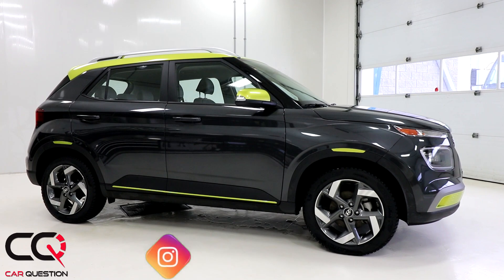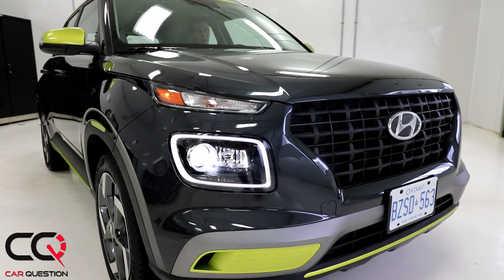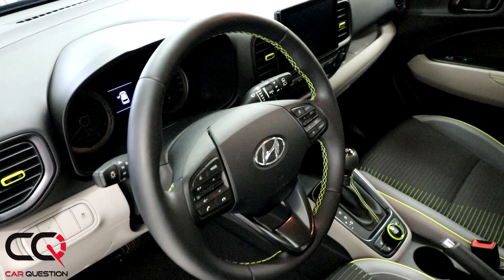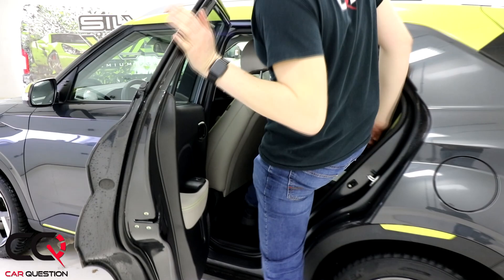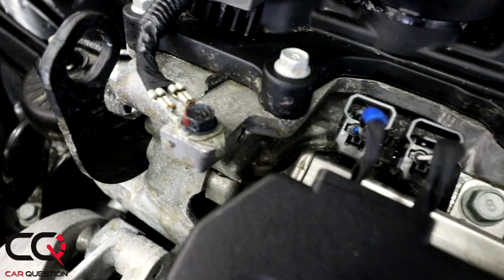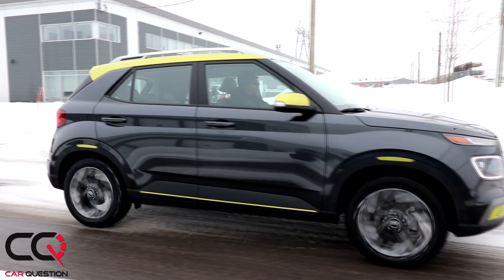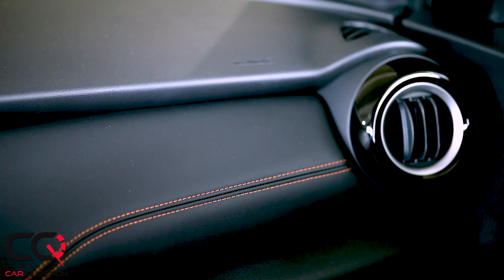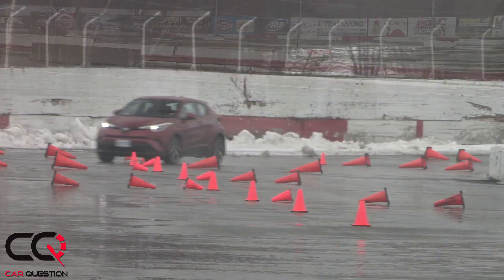Hyundai Venue Review | THE Most affordable CUV in AMERICA!?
The Hyundai Venue is an all-new entry-level SUV in the lineup, Yep another one! The Hyundai Venue is practical for a vehicle this small! It also comes with plenty of standard technology features, and its distinctive styling helps it stand out. Although engine power is lacking, the Venue is otherwise great value for shoppers wanting the most affordable small crossover SUV or hatchback. Every Venue is powered by a 121-hp four-cylinder engine, similar to the Hyundai Accent, which delivers sufficient power around town but has a complete lack of passing power on the highway. While a six-speed manual transmission is available, it's only standard on the base model! Venue conveys a fun, yet functional design in a versatile and modern compact package. For those constantly on-the-go, Venue offers adaptability to the urban entrepreneur lifestyle many consumers experience in today’s fast-paced environment.

Competition in subcompact Crossovers / SUV'S segment:
Mitsubishi Outlander Sport | Mitsubishi RVR | Chevrolet Trax | Toyota C-HR | Ford EcoSport | Fiat 500X | Kia Soul | Honda HR-V |  Jeep Renegade | Buick Encore | Nissan Rogue Sport | Nissan Qashqai | Kia Niro | Mazda CX-3 | Subaru Crosstrek | Nissan Kicks | Hyundai Kona|